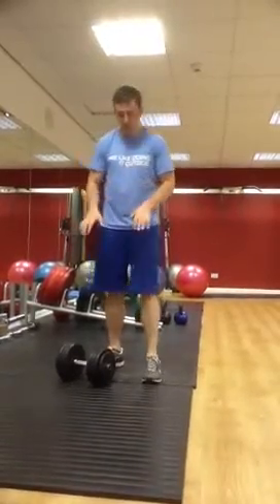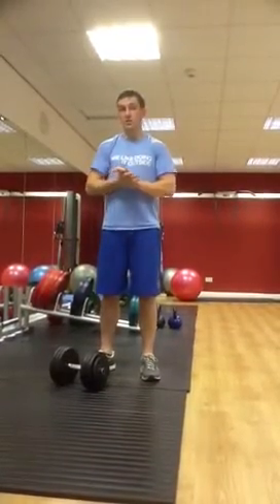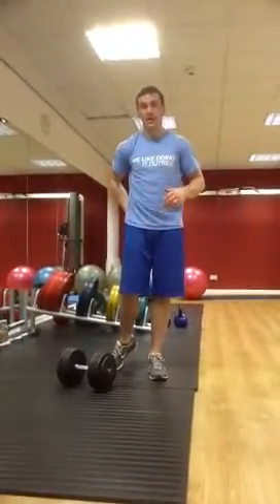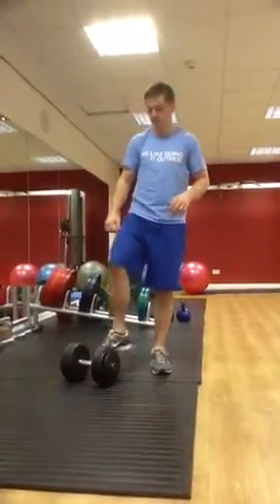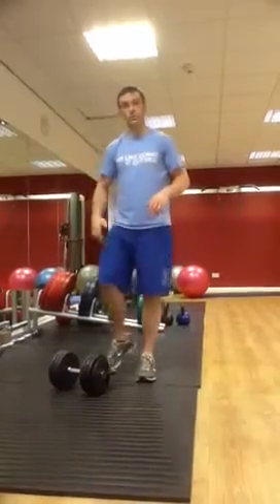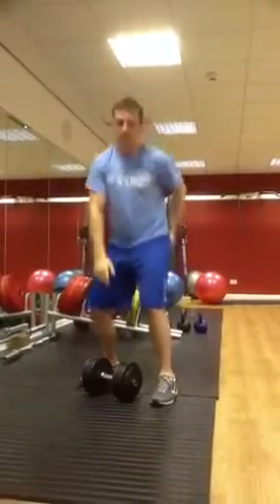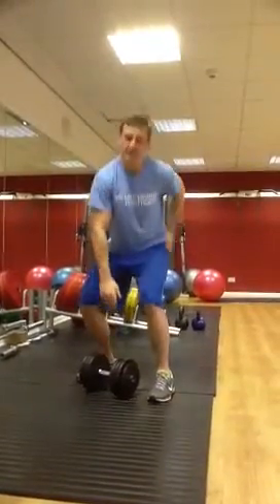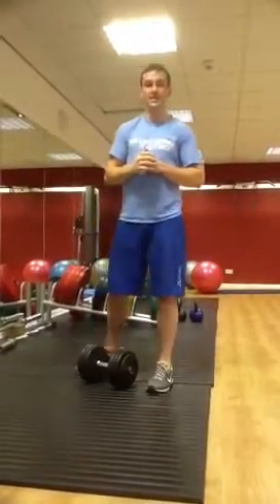Improve your pressing strength with a dumbbell snatch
A very straight forward exercise to help develop your ability to press greater loads and create much greater force through pressing and throwing. This exercise not only helps you work with heavier loads than you'd typically use to shoulder press, it activates the glutes, conditions the abdominals and gives you a very good CV workout too.